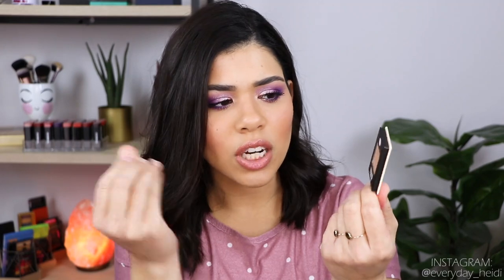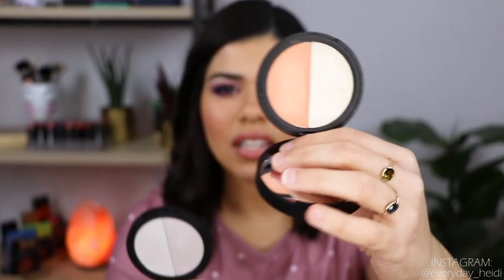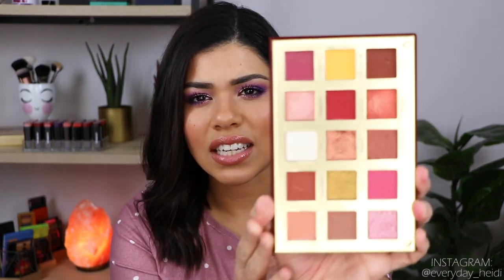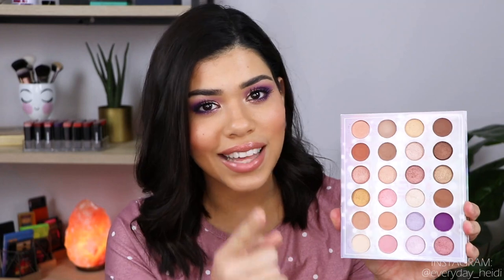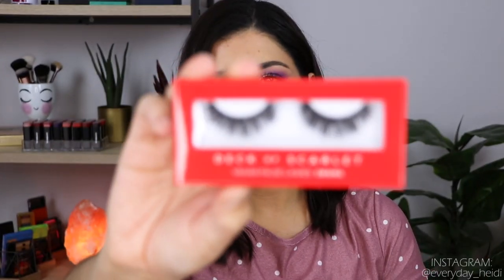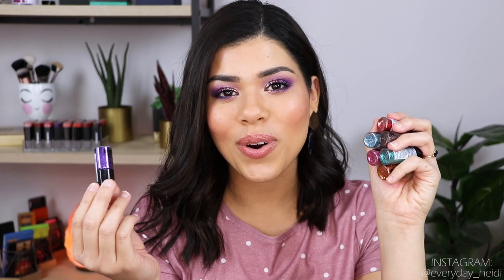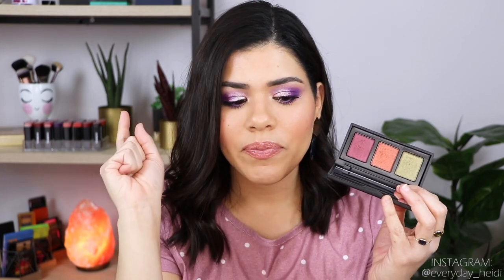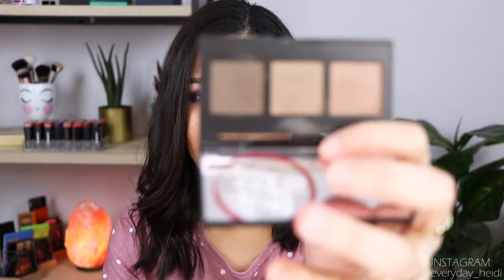MAKEUP I GOT BORED OF! YAWN...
Today I am sharing a video inspired by Samantha March and Kelly Gooch. It is Makeup That I Got Bored Of! A lot of these are products that I used to love, but just don't excite me anymore! Let me know makeup you got bored of in the comments below! boringmakeup XO